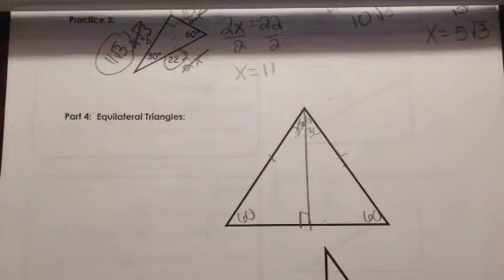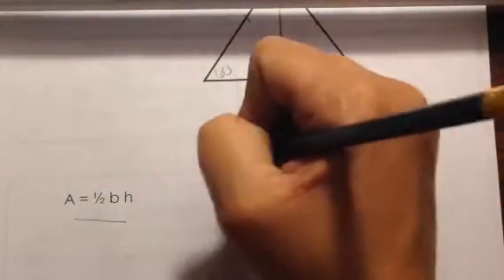Trig 2 B